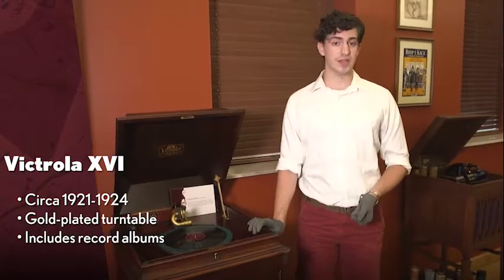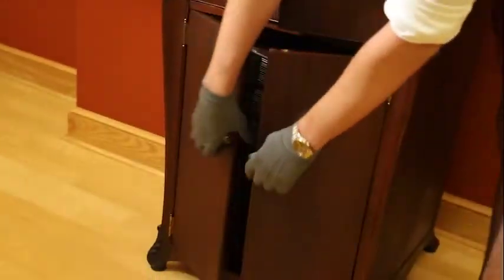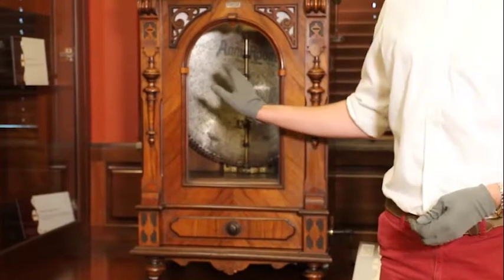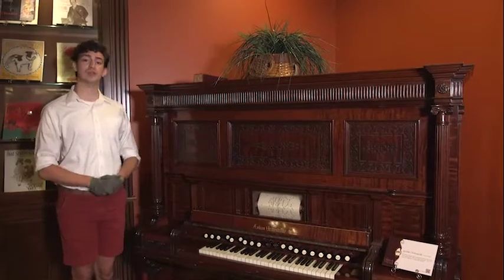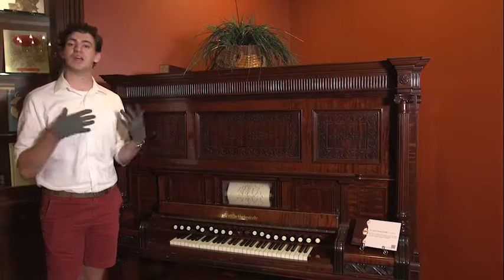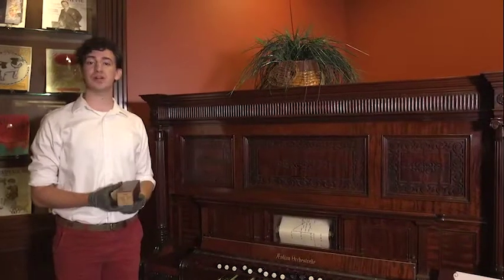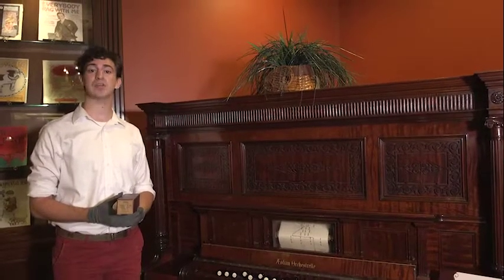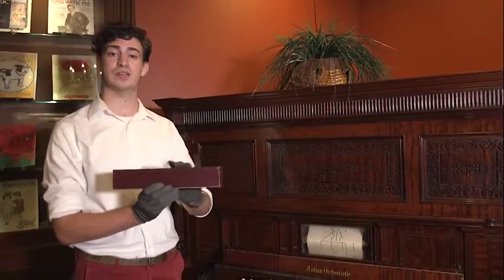State to You - Charles H. Templeton Music Museum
Welcome to the Charles H. Templeton, Sr. Music Museum! The Museum showcases a collection of musical instruments, recordings, and sheet music amassed over four decades and donated to MSU in 1987 by Starkville businessman Charles H. Templeton, Sr.

The mission of the Museum is to tell a story about the "business of music," the moods music generates, and the influence of music on today's society. It allows you to explore the changes that swept the music industry and American culture during the late 19th and early 20th centuries. Step back into a fascinating era of changing fashion, culture, and music.

The Museum, with Mississippi State University Libraries, also sponsors the annual Charles Templeton Ragtime Jazz Festival. The Festival, a blend of concerts, seminars and tours of the Museum, is intended to enhance ragtime music research, increase awareness of the Museum's collections, and introduce people to the sounds of Ragtime and its world-renowned performers. Or, check out the videos of past Festivals to get a taste of the excitement!